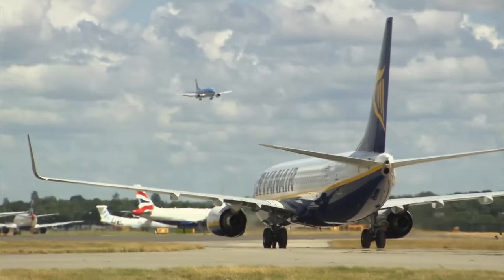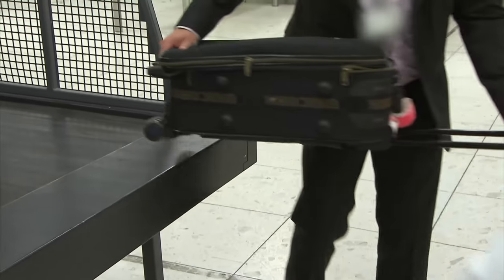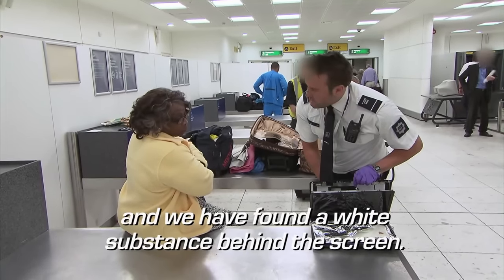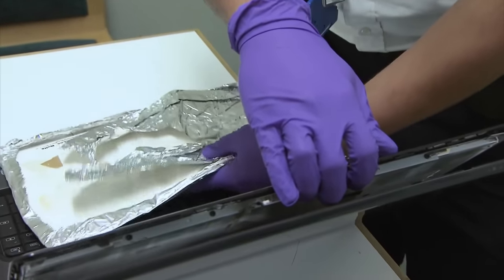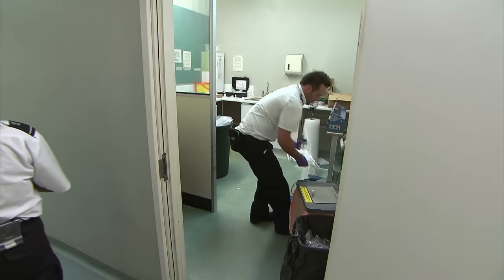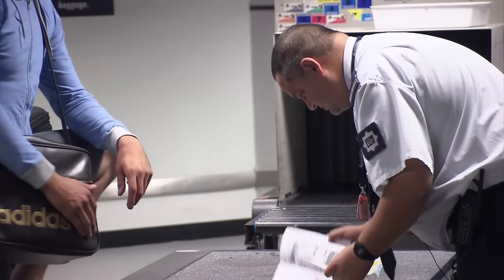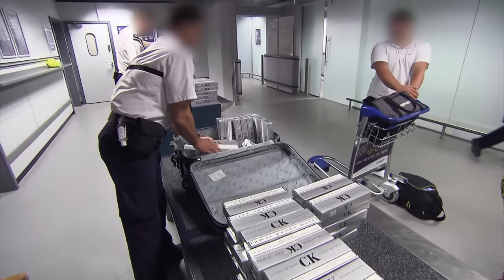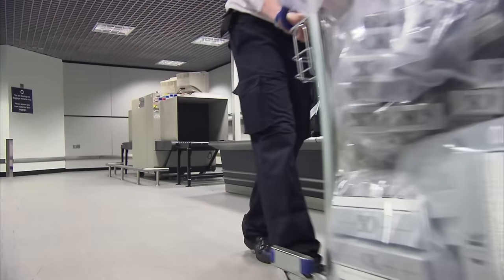Grandma Caught With Dr*gs - Has The Worst Reaction!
After being caught red handed, the woman gets more and more irritated

Show Name: Customs
Season: 3
Original Release Date: 2011
Production Company:  Off The Fence

Caught! In Action follows the world's top law enforcement agencies as they engage with the community to ensure safety and justice, share the real stories behind the arrests and work to keep our cities and streets safe.

Featuring shows like Border Patrol, Motorway Patrol, Highway Cops, Recruits, Customs and more, you will get a chance to see what it is like to be on the front lines.